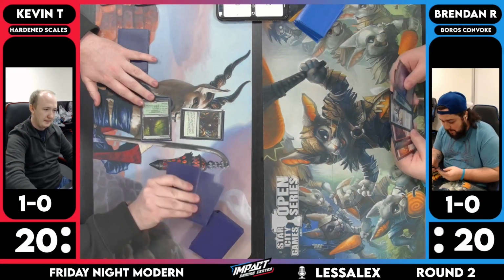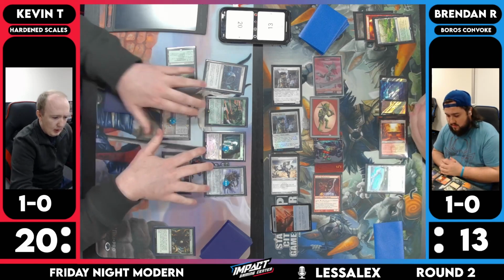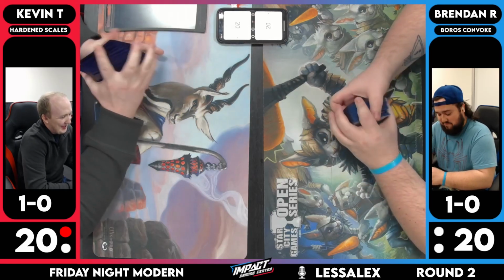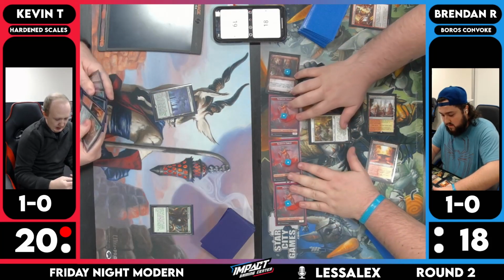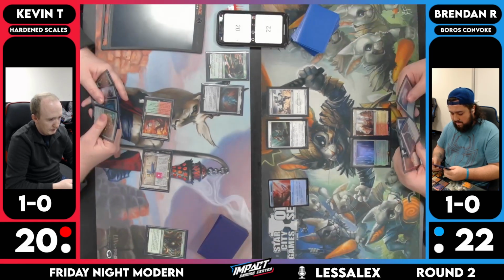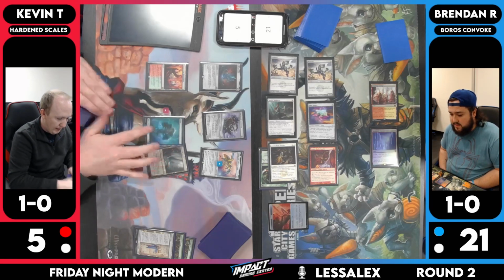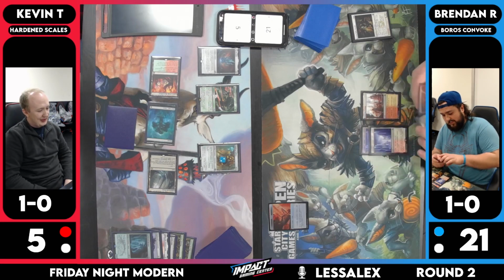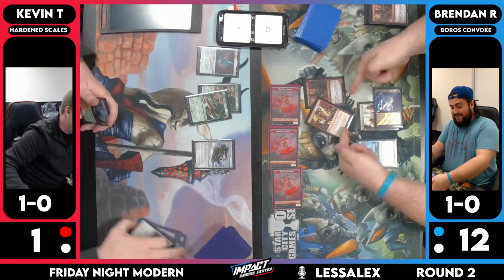[PAPER] Hardened Scales (Kevin T) VS Boros Convoke (Brendan R) | 3.15.24 | Modern FNM MtG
This is footage from Impact Gaming Center's LIVE Twitch Stream from FNM on 3.15.24.